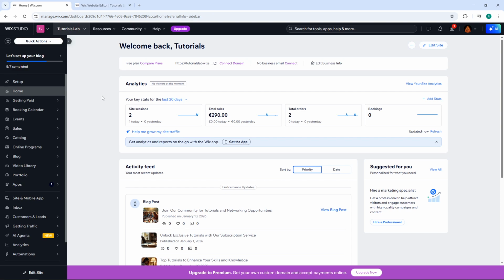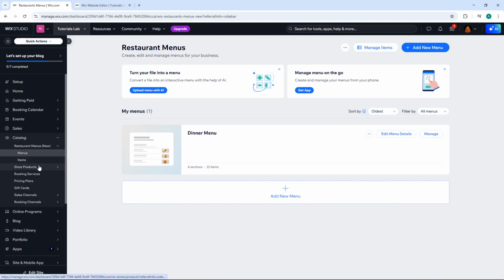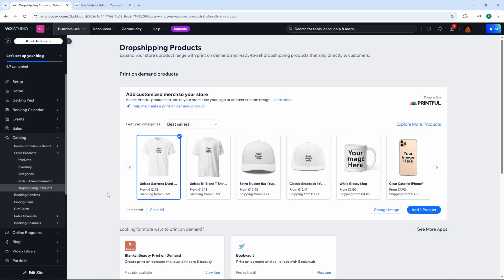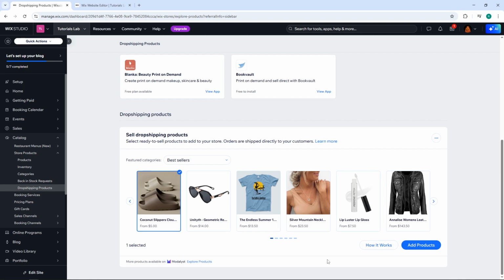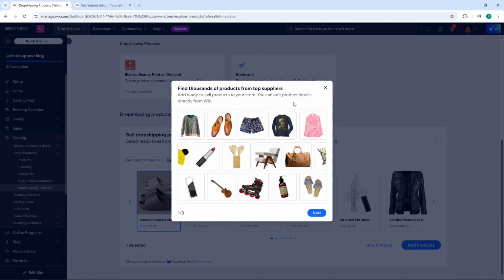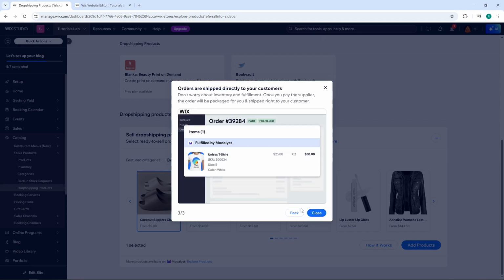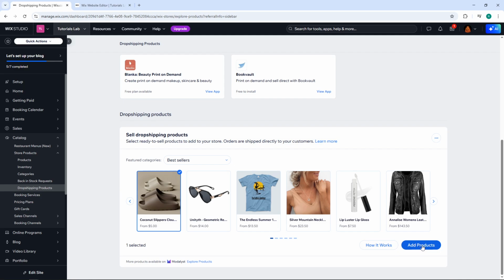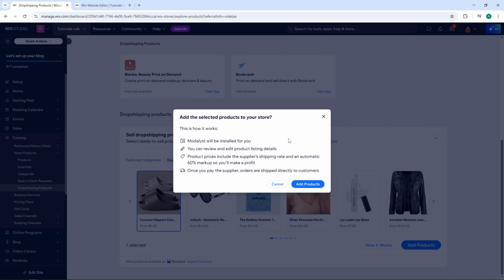How To Start A Wix Dropshipping Business (Tutorial 2026)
Along the way, you'll learn how to start Wix dropshipping business, create dropshipping store on Wix, setup Wix dropshipping website tutorial, launch a Wix dropshipping business, begin Wix dropshipping for beginners, building a dropshipping store with Wix, enable dropshipping on Wix platform, add dropshipping products to Wix, Wix dropshipping business step by step, guide to start Wix dropshipping, easy way to setup Wix dropshipping, starting a Wix e-commerce dropship